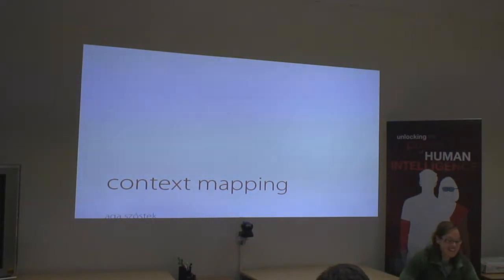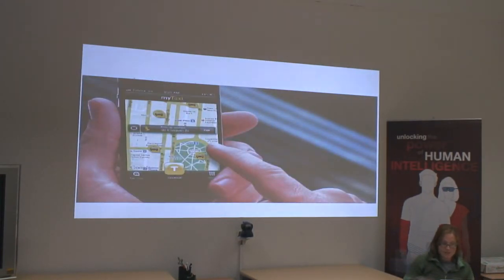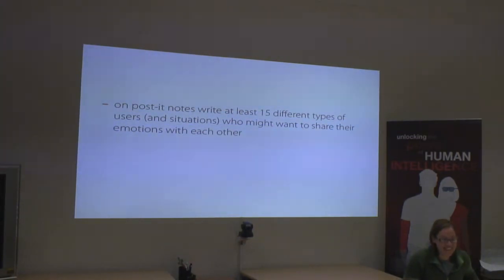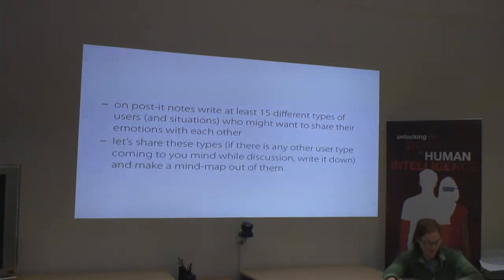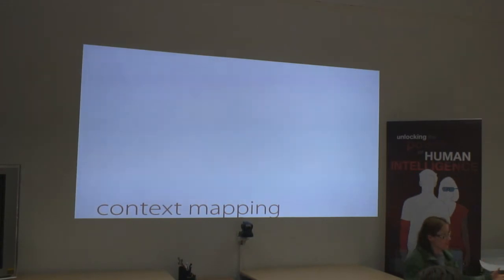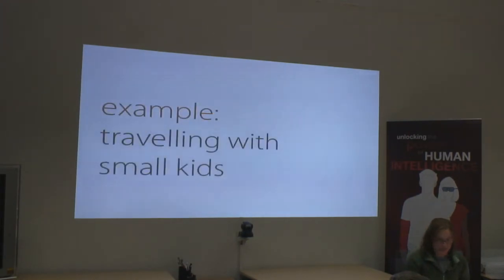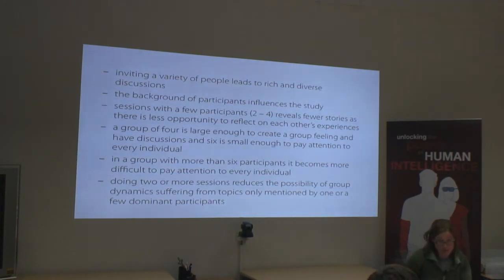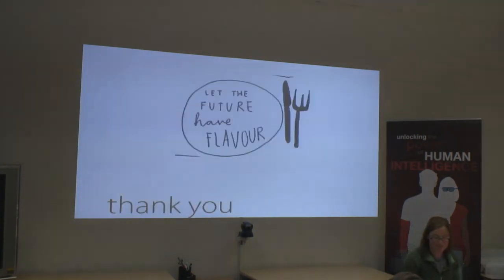MHIT Lecture - 22 Jul 2014 - Design